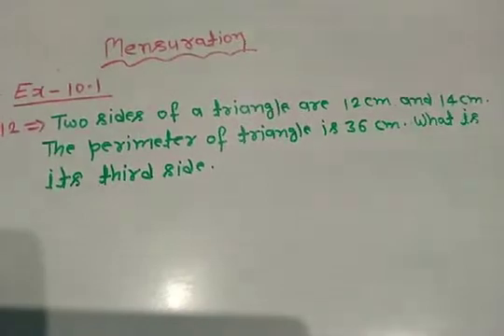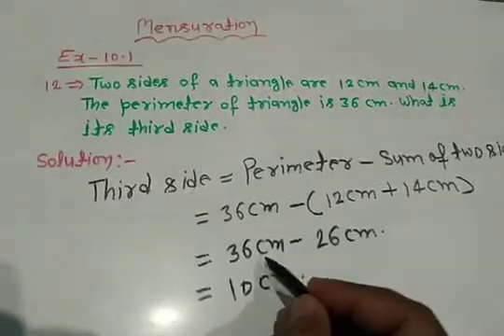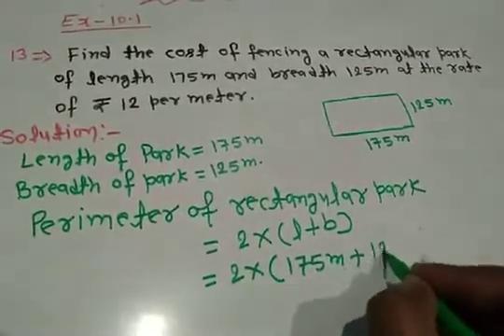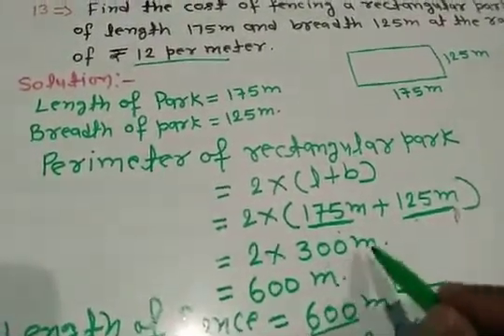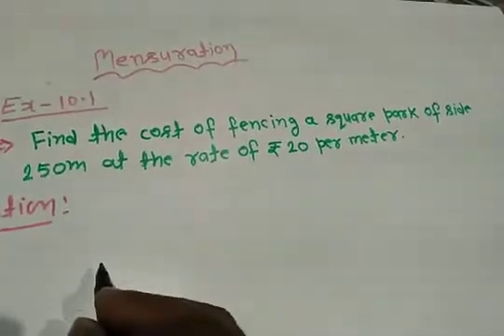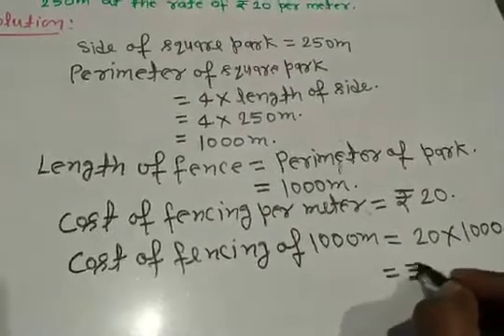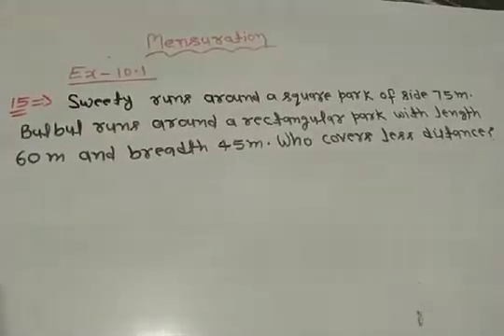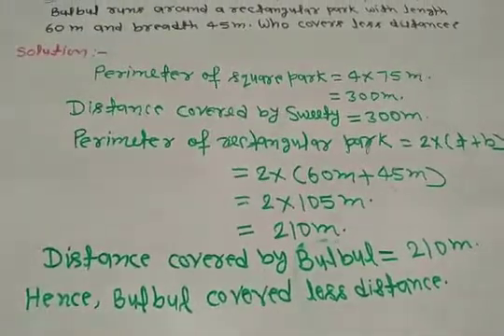Class VI Mathematics 21.05.20 by Mr Ramesh Verma